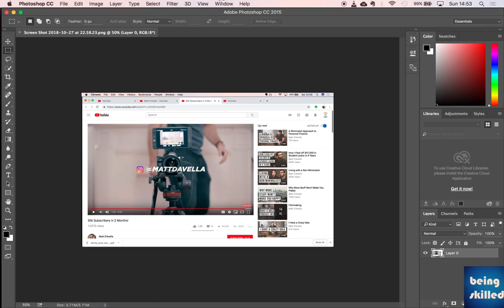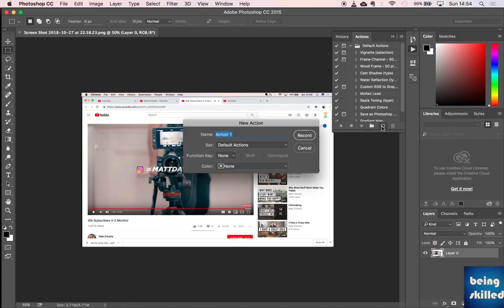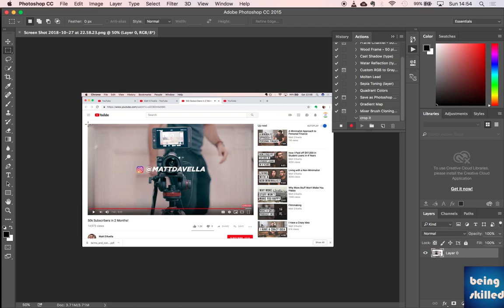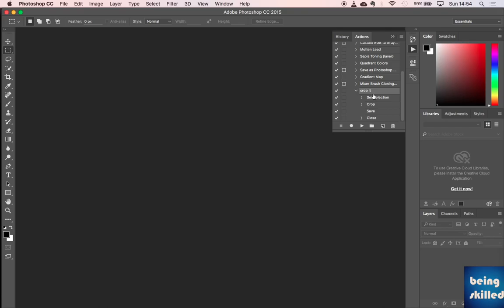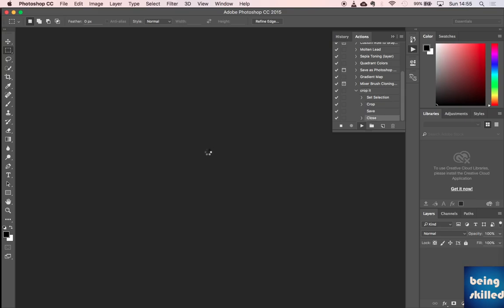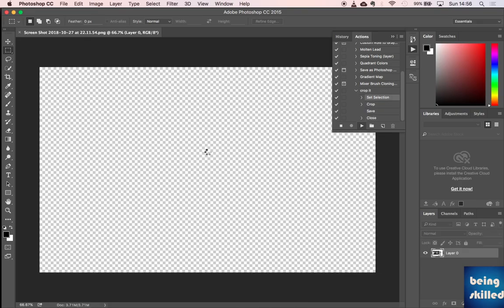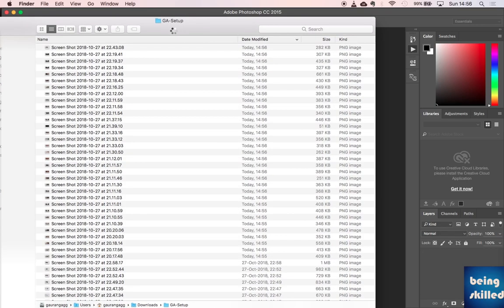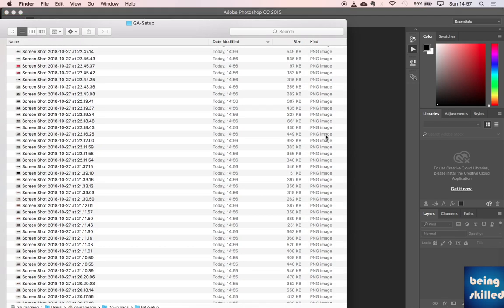How to create Actions and start Batch process in Adobe Photoshop?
"Action" is a very powerful tool in photoshop which records each step which you perform and can automate that. You can run a batch process which will run the action on the folder you select which will be applied all the steps recorded in the action.